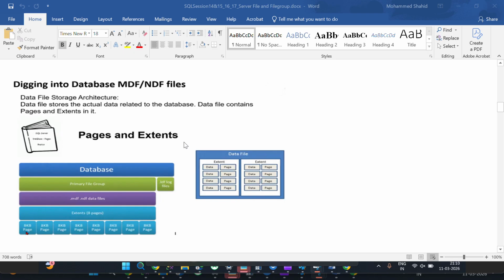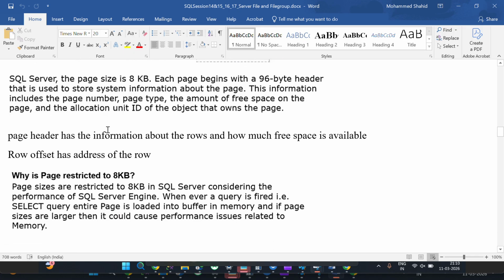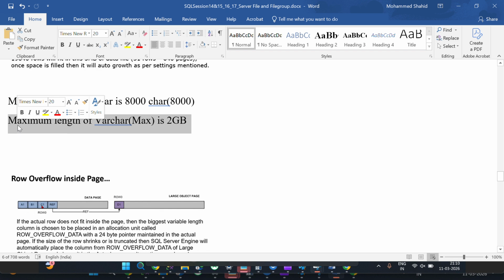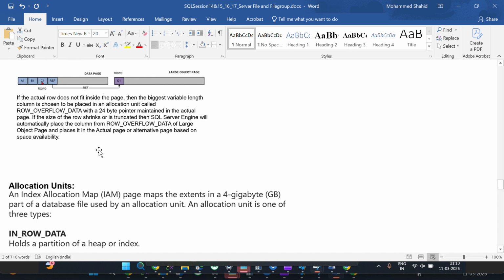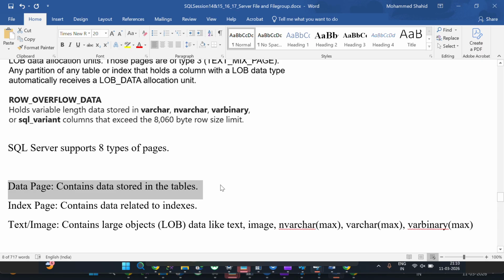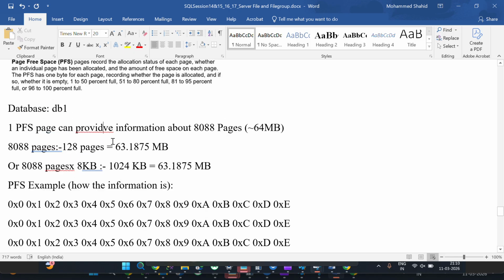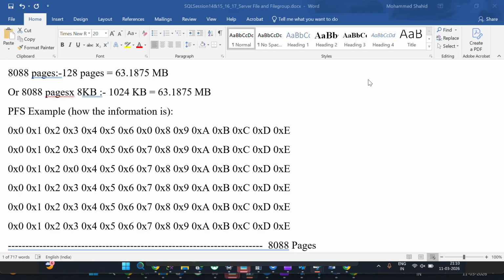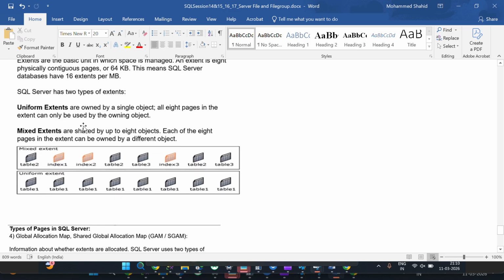SQLSession17| SQL Storage Internals Explained | RowData, RowOverflow, LOB Data, PFS, Pages & Extents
In this video, we will understand SQL Server Storage Internals in a simple and practical way.

This session explains how SQL Server stores table data internally using Pages, Extents, Row Data, Row Overflow Data, and LOB Data.

Topics Covered in This Video:

• SQL Server Page Architecture
• What is a Page in SQL Server (8KB)
• What is an Extent (8 Pages = 64KB)
• Difference between Mixed Extent and Uniform Extent
• What is PFS (Page Free Space) Page and its role in tracking free space
• How SQL Server stores Row Data (In-Row Data)
• What is Row Overflow Data and when it occurs
• What is LOB Data (Large Object Data)
• How SQL Server handles large columns like VARCHAR(MAX), NVARCHAR(MAX), VARBINARY(MAX)

Key Concepts Explained:

✔ Row Data (In-Row Data) – When the row size is less than 8060 bytes, SQL Server stores it directly inside the data page.

✔ Row Overflow Data – When variable length columns exceed 8060 bytes, SQL Server moves extra data to Row Overflow Pages.

✔ LOB Data – Large object data such as VARCHAR(MAX), NVARCHAR(MAX), VARBINARY(MAX), XML is stored separately in LOB pages.

✔ PFS Page – Keeps track of page allocation and free space in SQL Server.

✔ Extent – Collection of 8 pages (64KB) used for space allocation.

This video is helpful for:

• SQL Server DBA Beginners
• Database Internals Learners
• SQL Server Interview Preparation
• Understanding SQL Server Storage Architecture

If you are learning SQL Server DBA or Database Internals, this video will help you clearly understand how SQL Server manages and stores data internally.